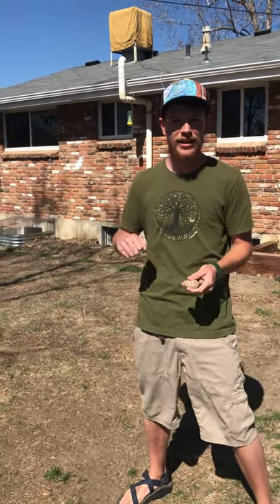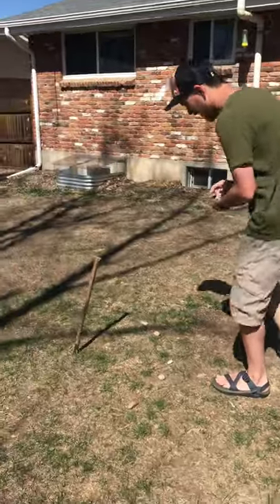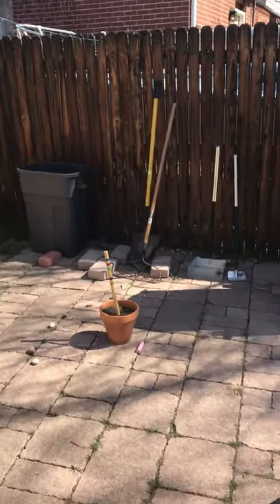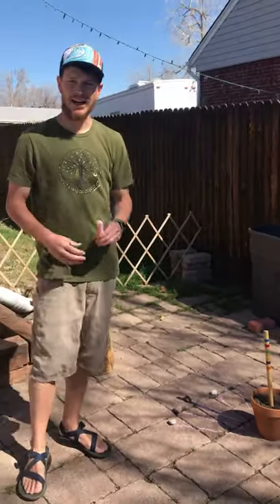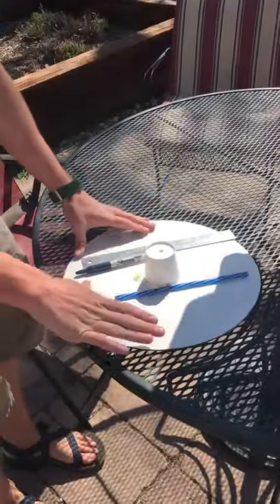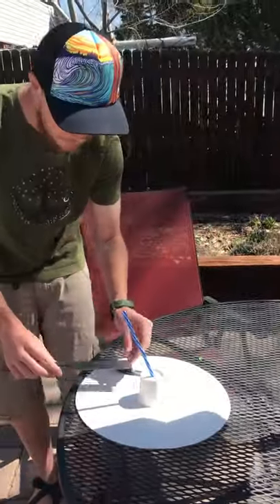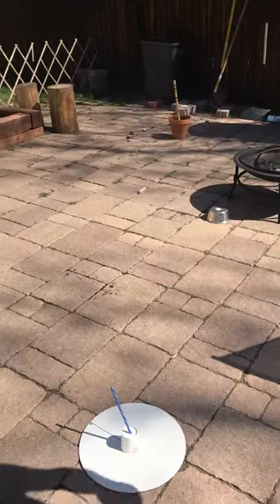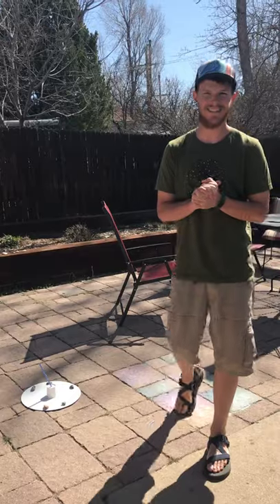Simple Sundials with Mr. Derek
Get outside, enjoy the sunshine and discover how to make simple sundials in your own backyard with our own Mr. Derek! Turn off your devices and learn how to tell the time of day without tech!